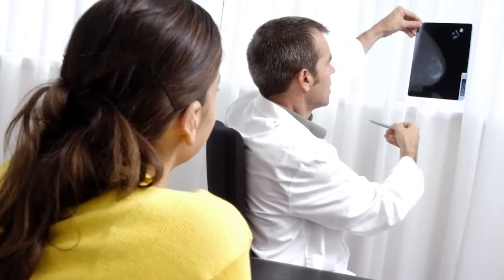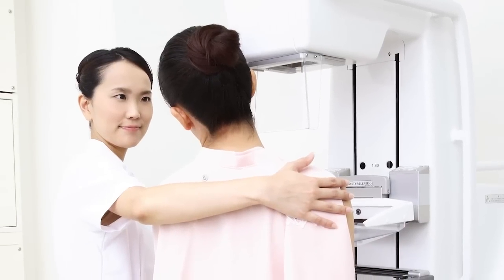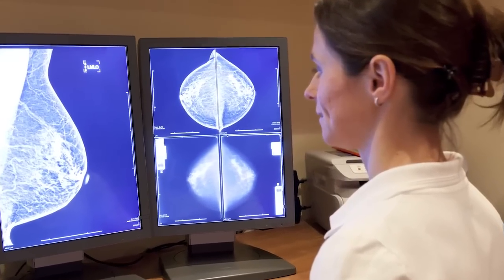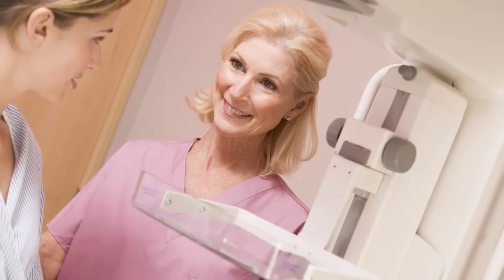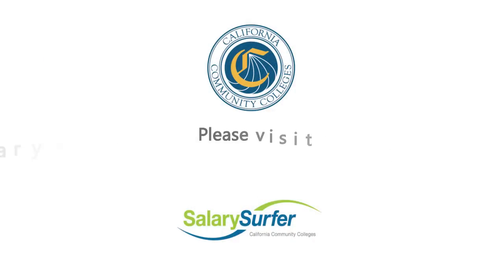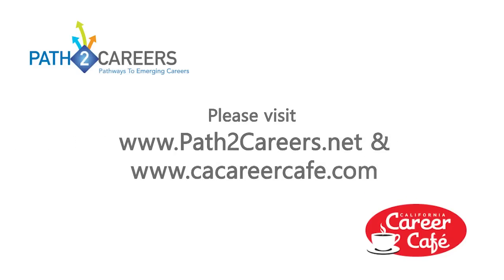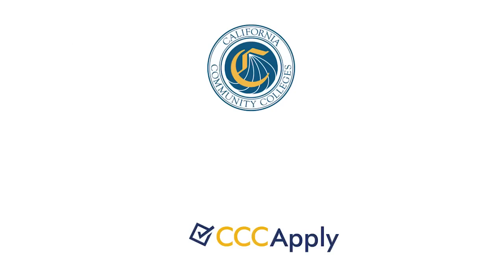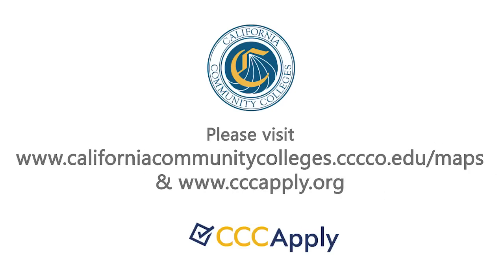Mammography Technologist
Mammography technologists are a specialized branch of radiologic technologists that focus on mammography scanning and diagnostics.  Within California’s health care industry, there were over 79,000 businesses in 2013.  In the next five years, it is projected that there will be approximately three thousand job openings for radiologic technologists in California. Some of those job openings will be for specialists in mammography technology. Salaries for radiologic technologists range from $27 to $41 dollars per hour.  Mammography Technologists typically earn salaries within that range. This career exploration video was created by Path2Careers, a project of the California Community Colleges.